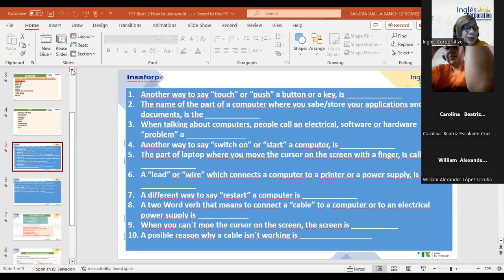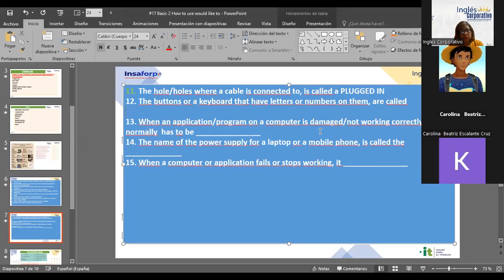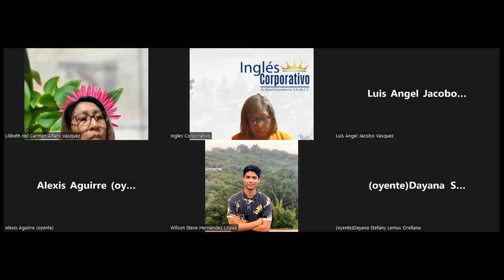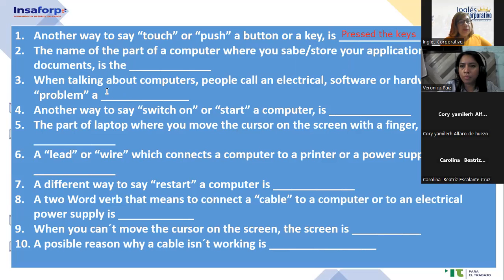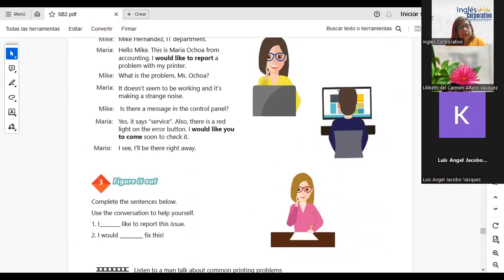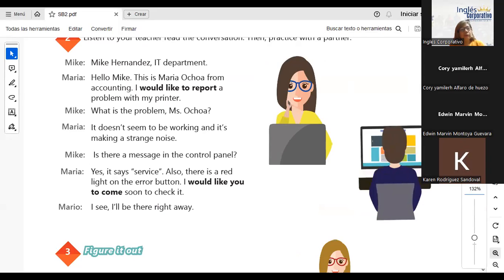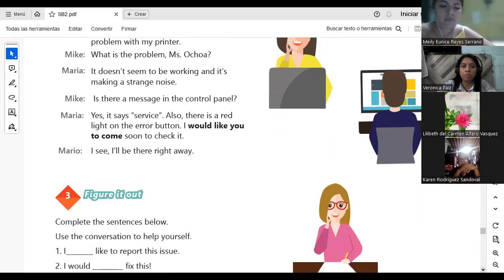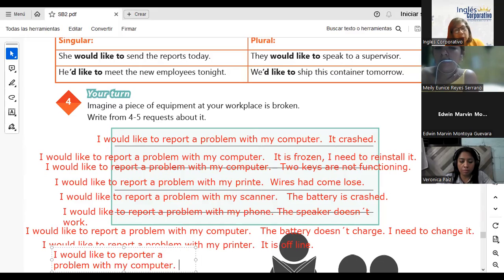Sesión 17-22-11-2023-IC29750-0016-2023-Sánchez-How to Use Would Like to